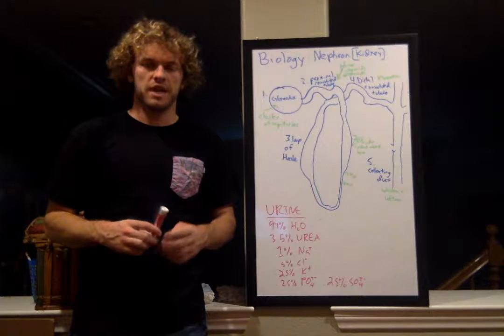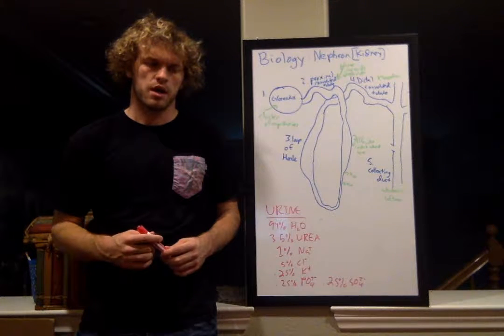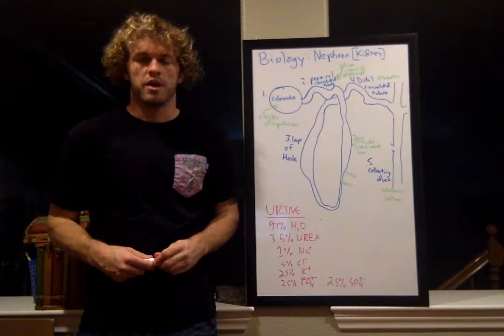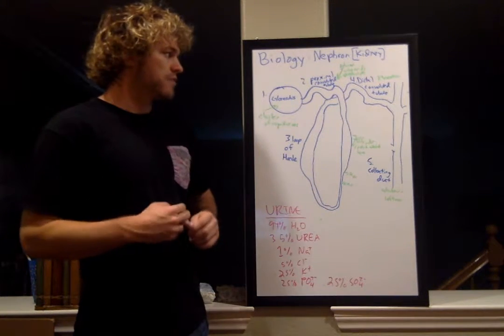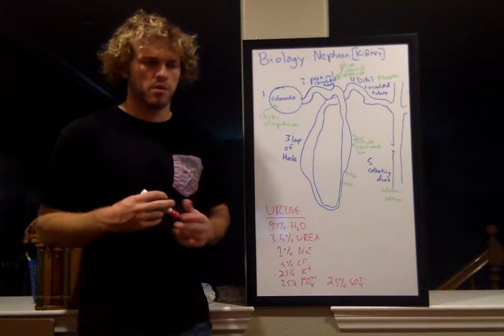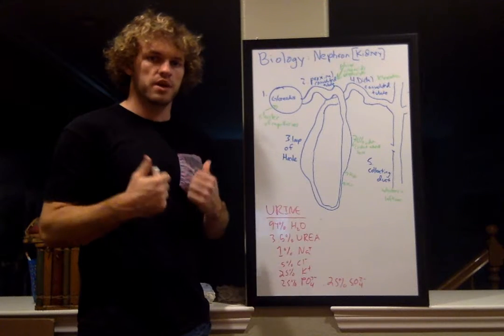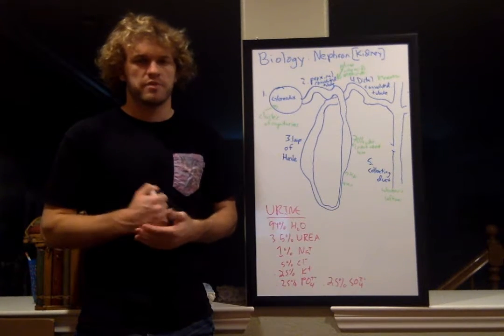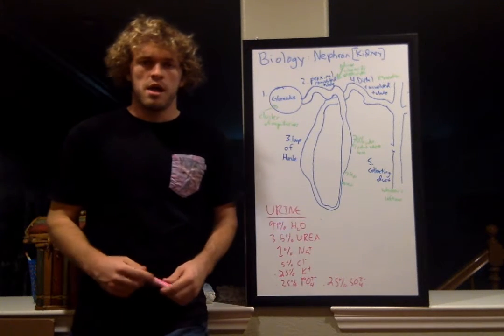Parsing Biology : The Nephron Anatomy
Understanding the nephron is very important because the mechanism is being used in out body constantly!